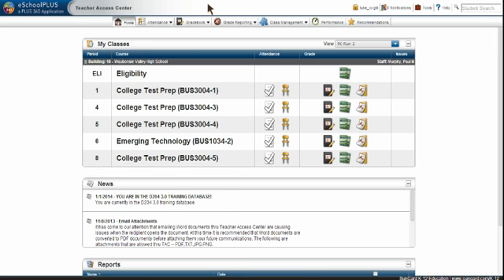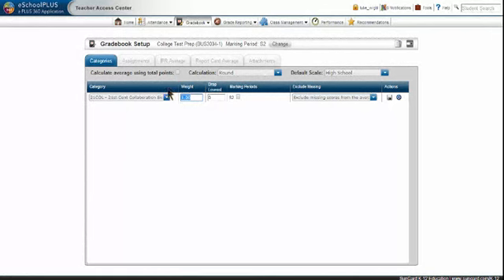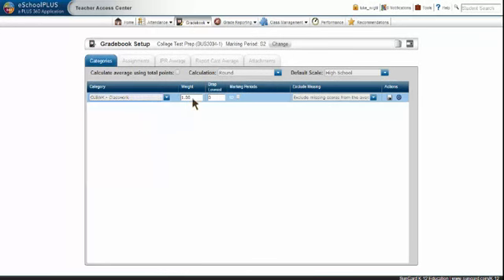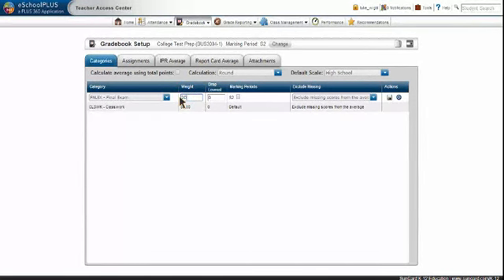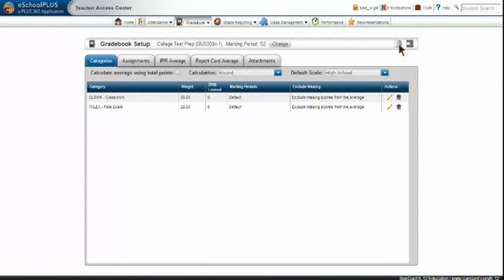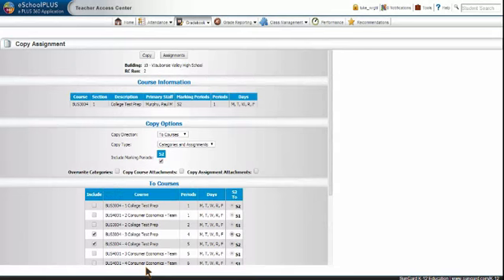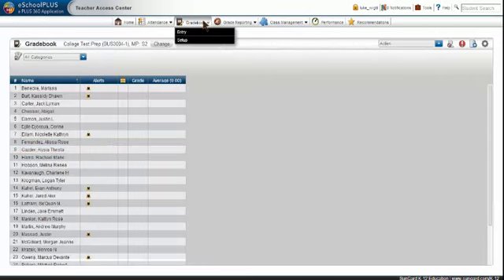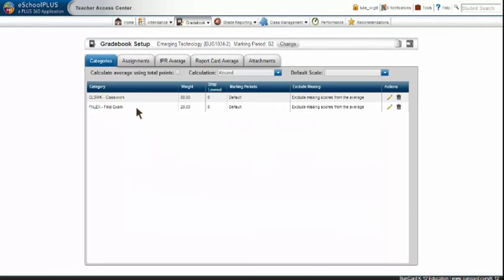Gradebook 3.0 Set up Categories